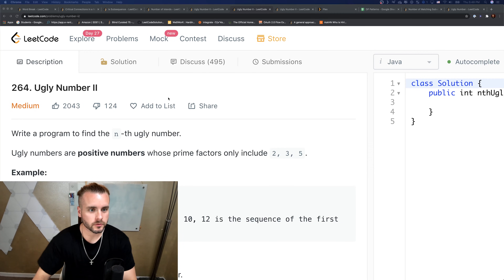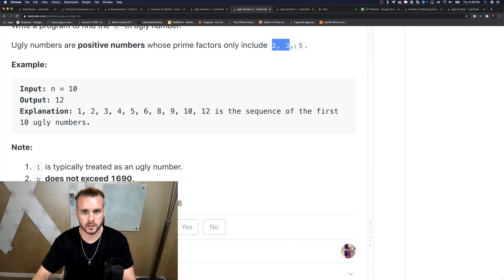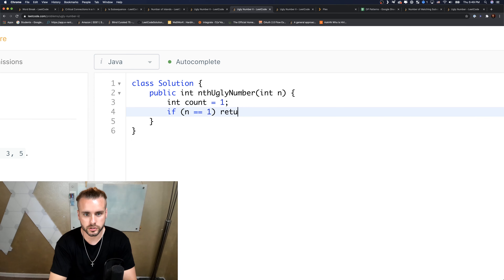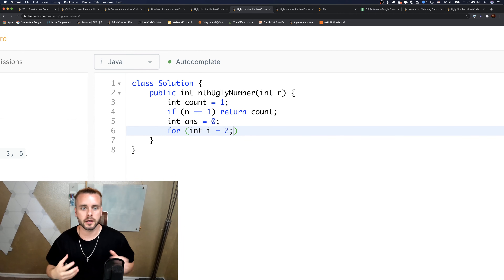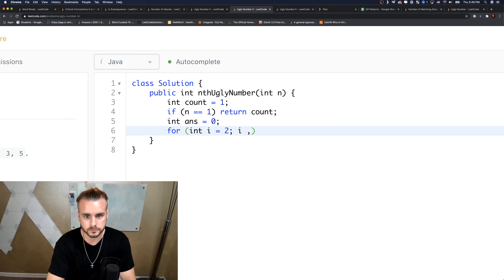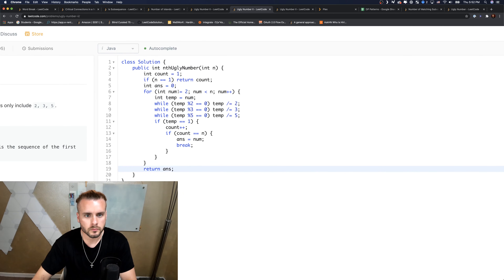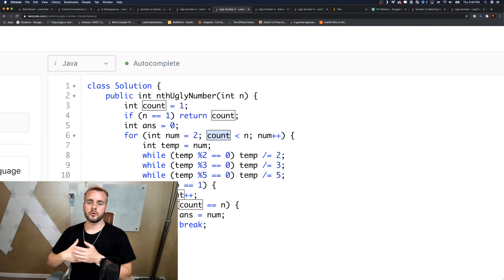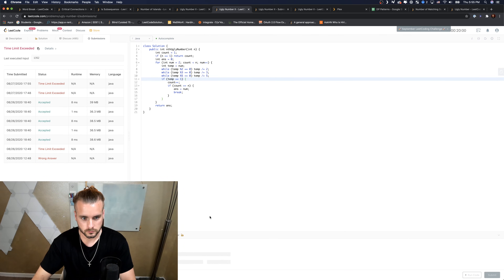LeetCode 264 | Ugly Number II | Solution Explained (Whiteboard + Java)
A continuation of the first problem. Let me know what you guys think about this dynamic programming problem.

Running Time: O(1) precomputed
Space Complexity: O(1) precomputed